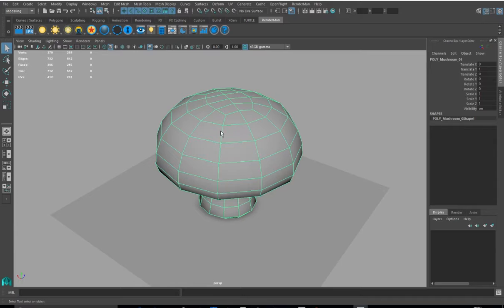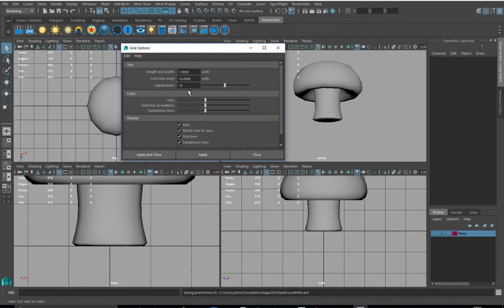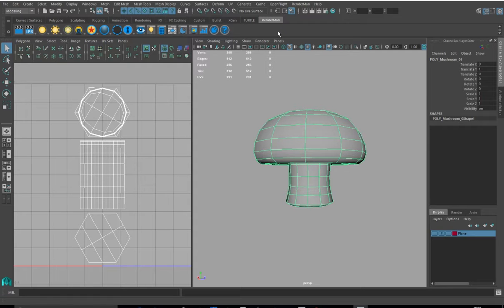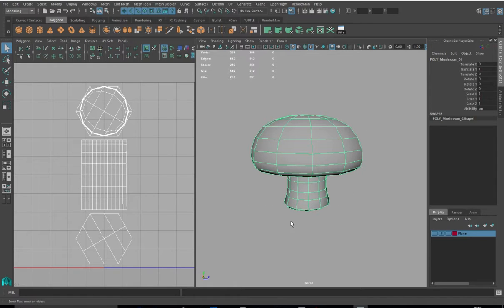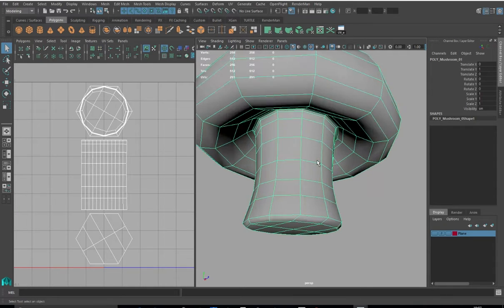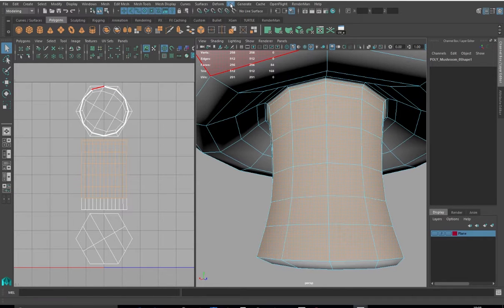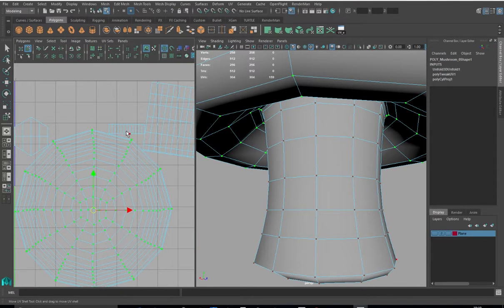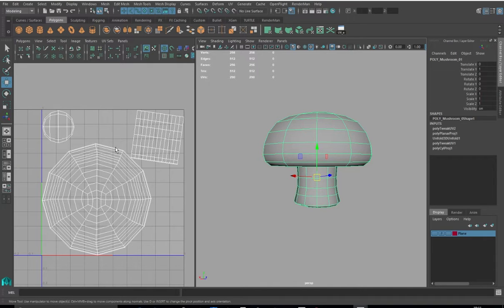UV Mapping the model